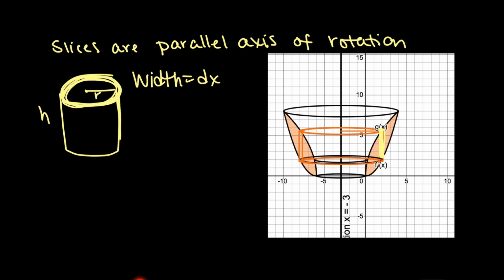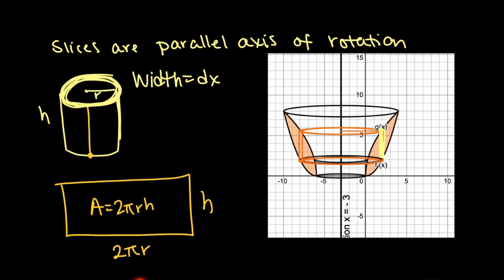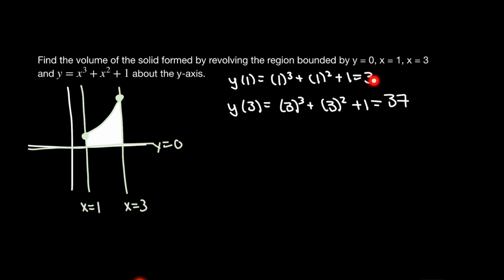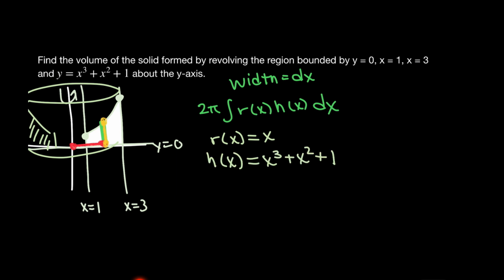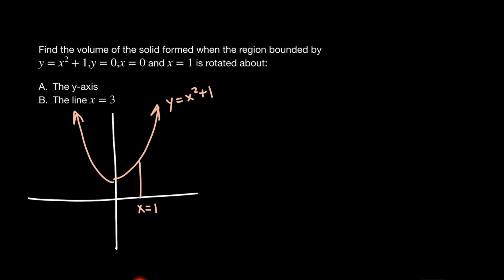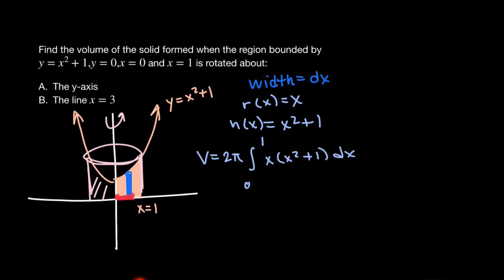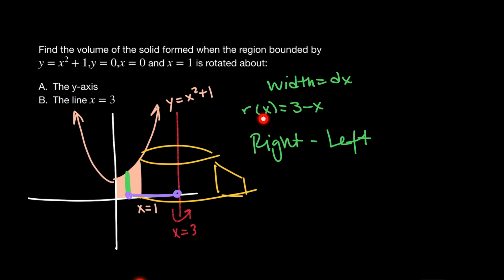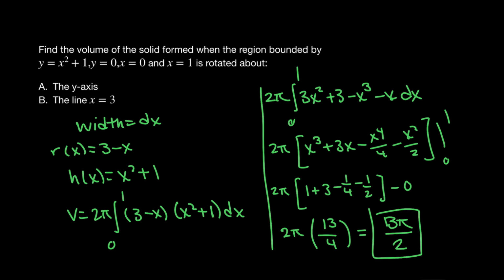The Shell Method